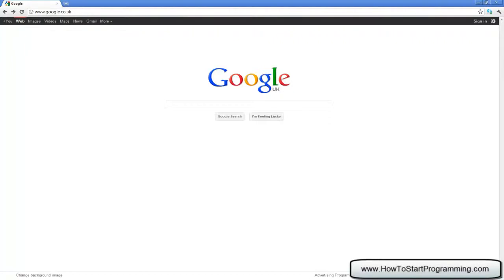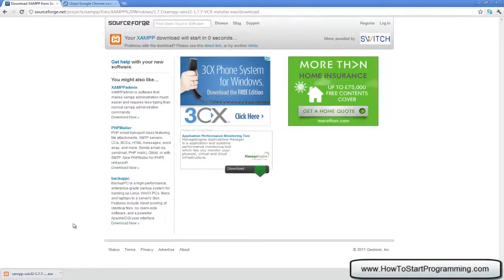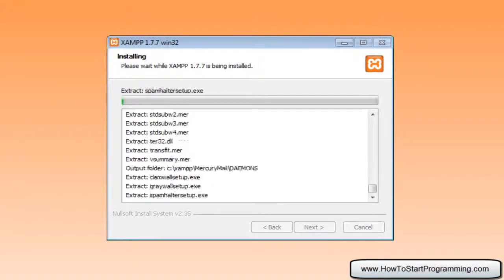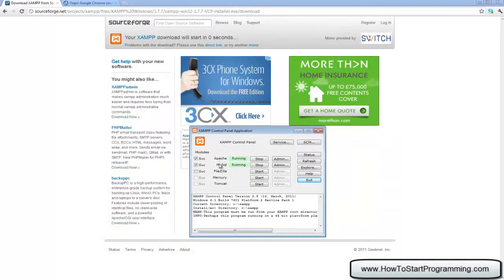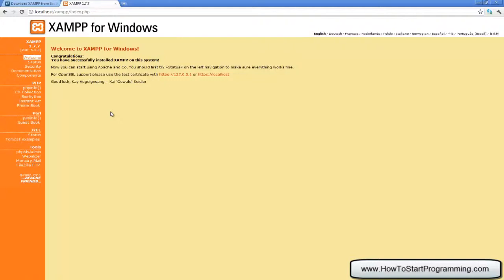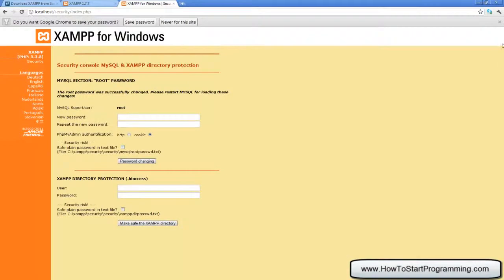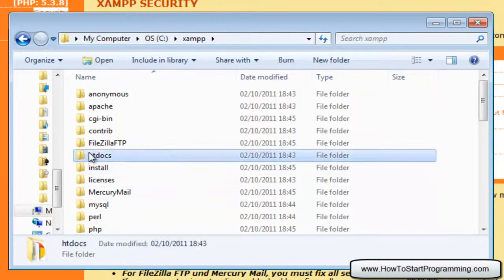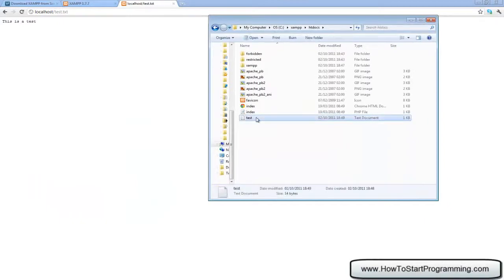PHP Tutorial 2 Installing XAMPP PHP For Beginners